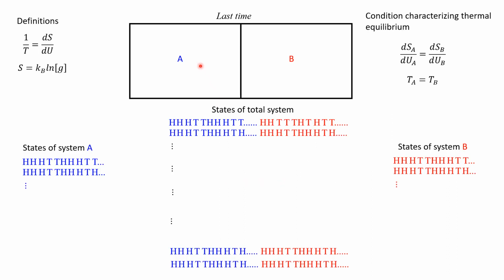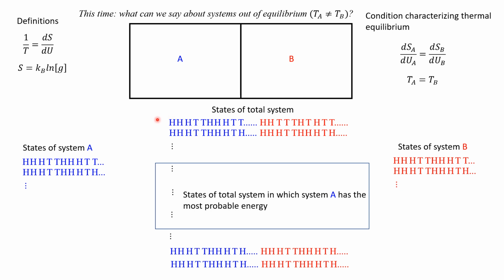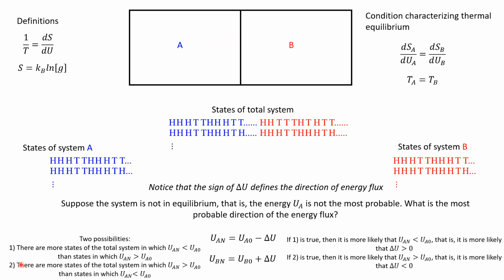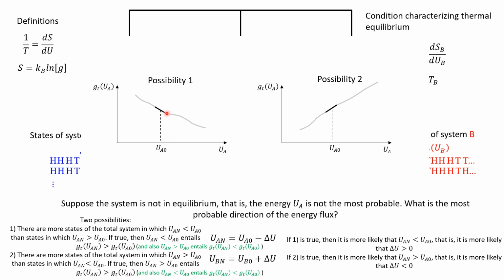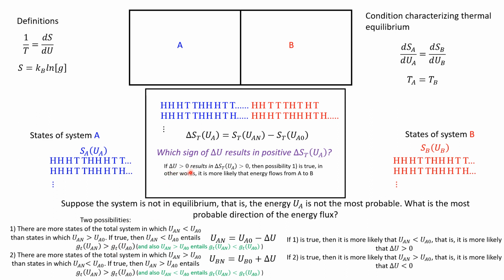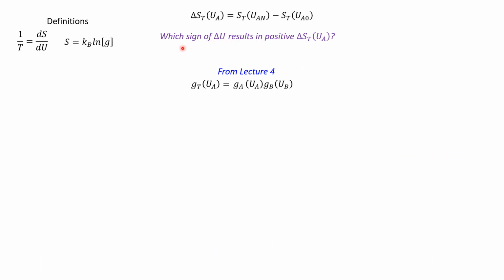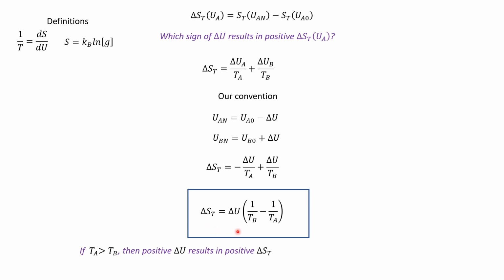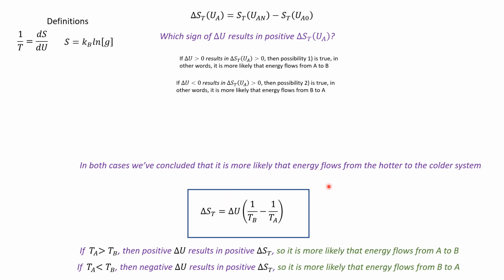Lecture 5 Why does energy flow from a hotter to a colder system?